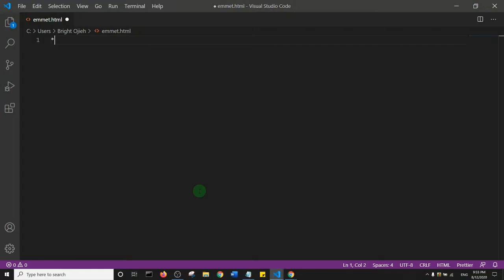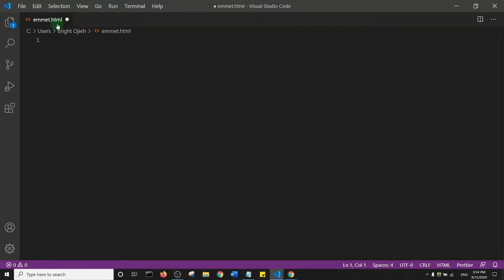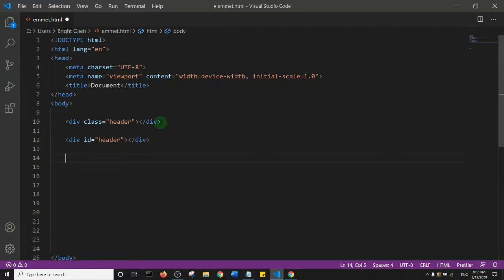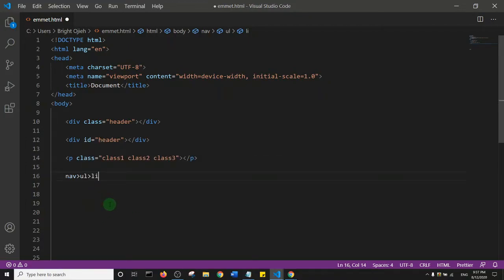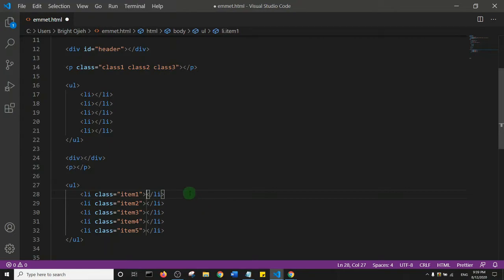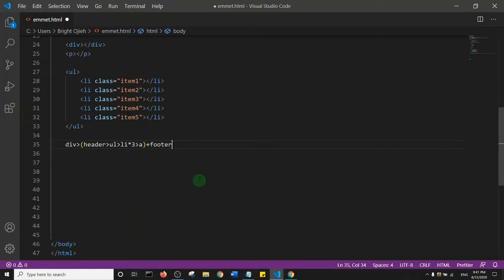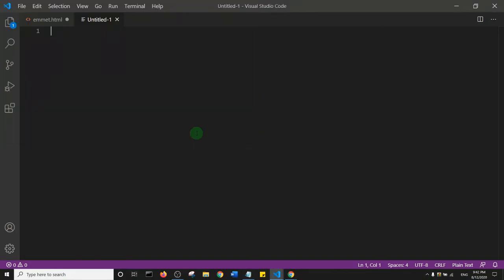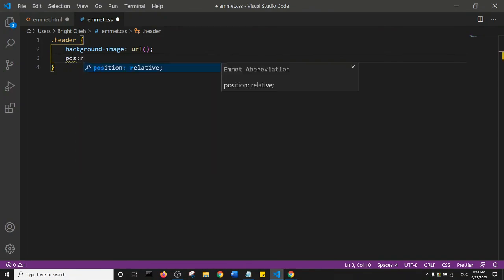Write Code Faster With Emmet in Visual Studio Code - Emmet Tutorial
I used Visual Studio Code but it works with any code editor